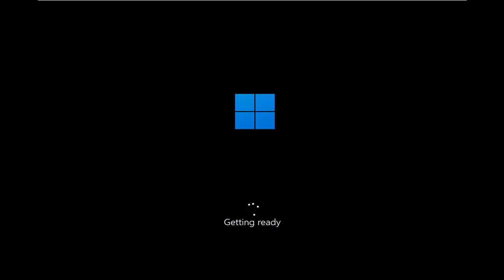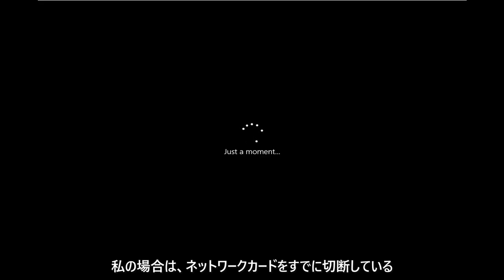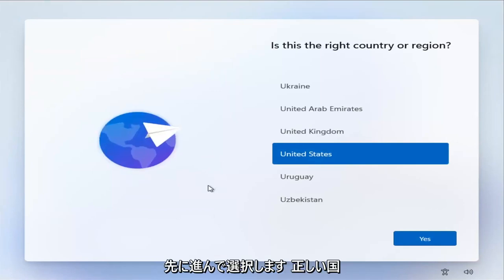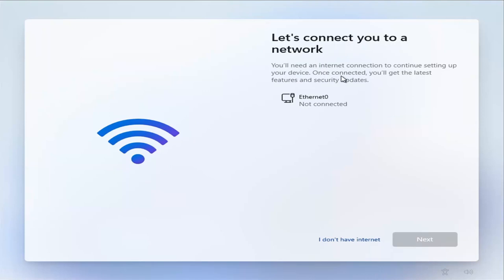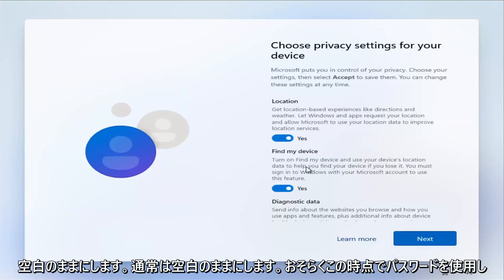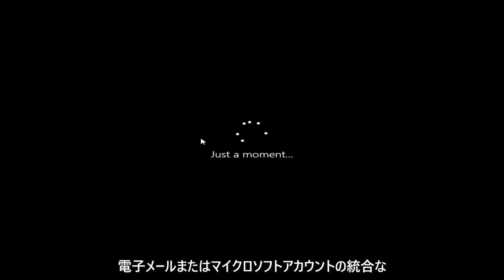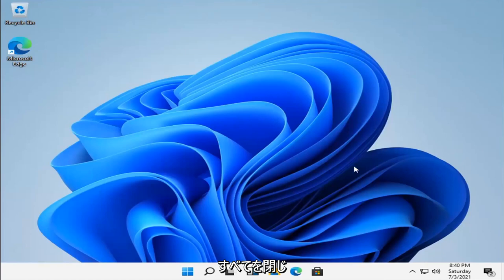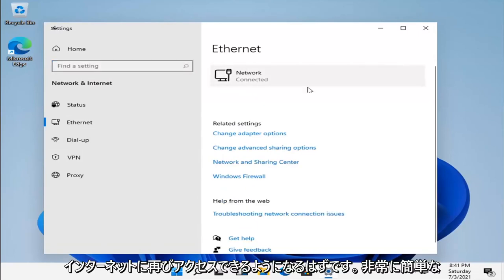MicrosoftアカウントなしでWindows11をインストールする方法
MicrosoftアカウントなしでWindows11をインストールする方法[チュートリアル]

Windows 11 Homeでは、インストールプロセスの開始時にMicrosoftアカウント（MSA）が必要になることはすでにわかっています。 Microsoftが公表していないのは、ローカルアカウントだけでログインできるかどうかです。ですが、Windows 11Proでのみです。

Microsoftに近い情報筋によると、MSAの使用を回避する唯一の方法はWindows 11Proを使用することです。私たちの情報源によると、Windows 11 Proを搭載したPCを購入または所有しているユーザーは、インストールプロセスの最初からローカルアカウントまたはMSAのいずれかを使用することを選択できます。

ローカルアカウントを使用してWindows11をインストールし、Microsoftアカウントの要件を省略する方法は次のとおりです。デバイスをインターネットに接続している場合は、デフォルトで後者が強制されます。ただし、それが計画でない場合は、強制をバイパスして、従来のアカウントタイプでWindows11をセットアップできます。

Windows 11 Home MSAの要件は永続的なものではなく、避けられないものです。 Microsoftは、Windows 11 Homeのインストールプロセスが完了すると、ユーザーがローカルアカウントに移行できるようにします。 Windows 11 Homeの製品版でも、同じエクスペリエンスが提供されます。

このチュートリアルで対処する問題：
MicrosoftアカウントなしでWindowsをインストールする
MicrosoftアカウントなしでWindows11をインストールする
Microsoftアカウントなしのセットアップウィンドウ
MicrosoftアカウントなしでWindowsをインストールする方法
MicrosoftアカウントなしでWindowsを起動する
MicrosoftアカウントなしでWindowsを使用する
Windows11はMicrosoftアカウントなしでインストールします

MicrosoftがWindows11のシステム要件で失敗したメッセージングを整理している間に、新しい要件の1つをかわすオプションが出現した可能性があります。

Windows 11には、多くのユーザーが気に入らない変更が加えられています。個人または家族で使用するために設計されたソフトウェアの「ホーム」バージョンでは、セットアッププロセス中にMicrosoftアカウント（またはMSA）が必要になります。

残念ながら、これはハードウェア要件の1つではありませんが、PCWorldの報告によると、会社に近い情報筋は、Windows 11 Proを使用すると、ユーザーはWindows 11をインストールするための新しいMicrosoftアカウント（MSA）要件を回避できると報告しています。